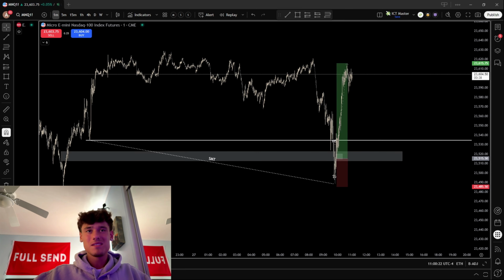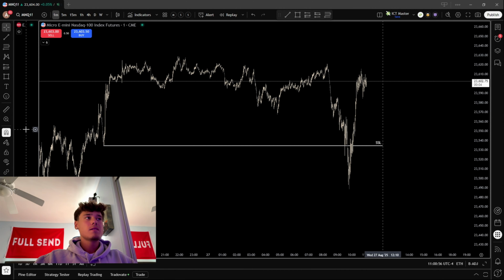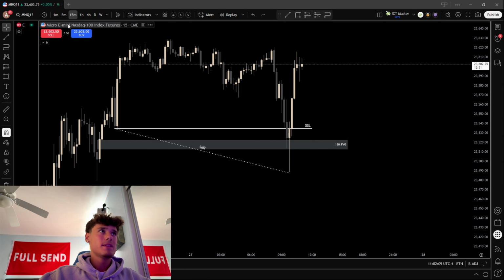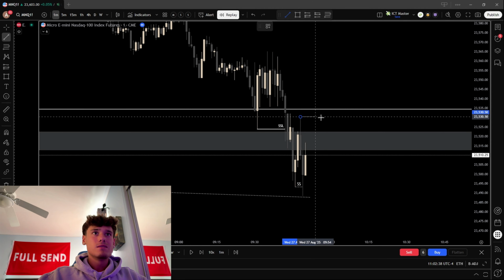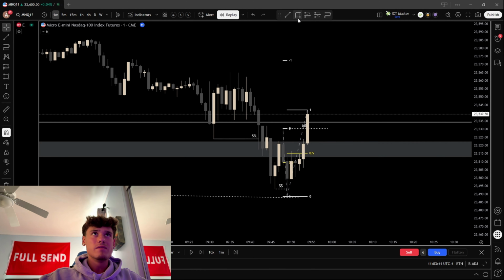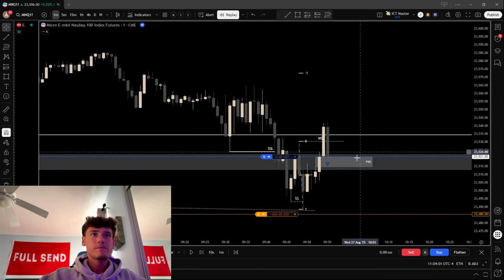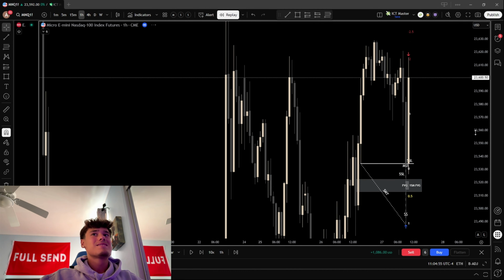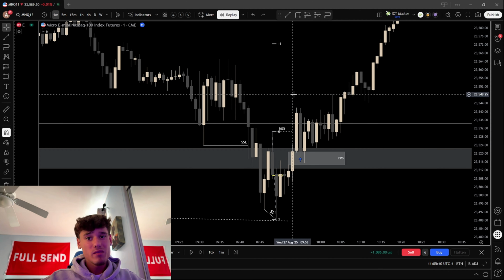My Secret Trading Strategy Revealed!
🌐 Socials

In this video, I break down a top-down analysis using Sell Side Liquidity (SSL) on the higher timeframe, then refine the setup on the lower timeframe with an SMT divergence. We look at how a manipulation leg forms and how to confirm a Market Structure Shift (MSS) for a re-entry back into the discount of the Fair Value Gap (FVG).

If you’re looking to sharpen your price action trading, understand how liquidity drives the market, and build a trading strategy you can apply in real time, this breakdown will help you connect the dots between higher-TF bias and lower-TF execution.

📊 Topics Covered:

Higher timeframe SSL top-down analysis
Spotting SMT divergence on lower TF
Recognizing manipulation legs
MSS confirmations for entry
Discount re-entries into FVGs